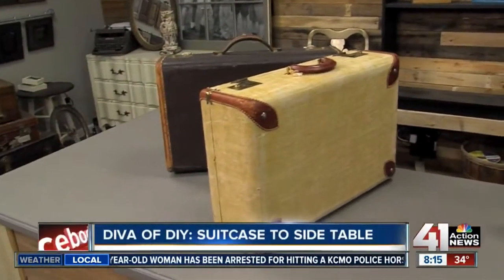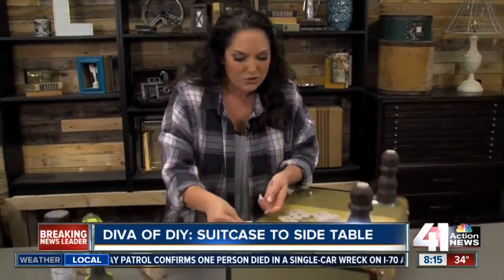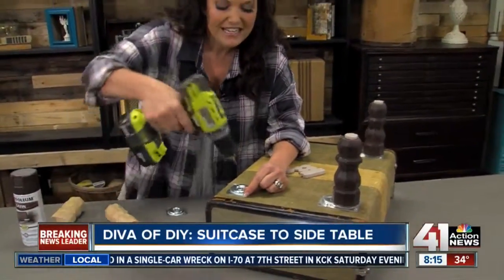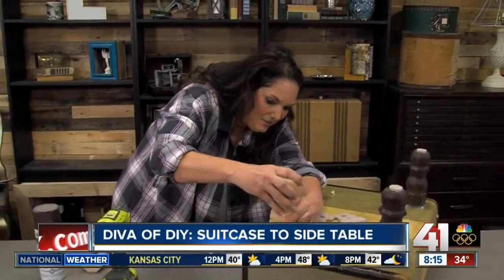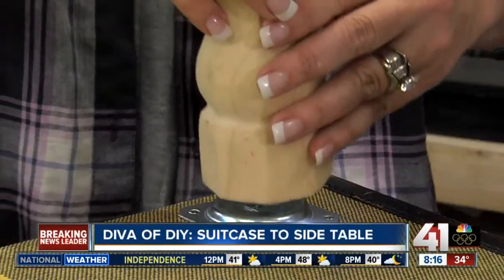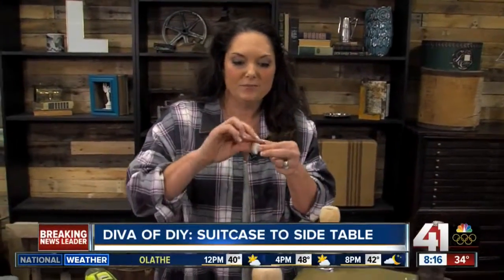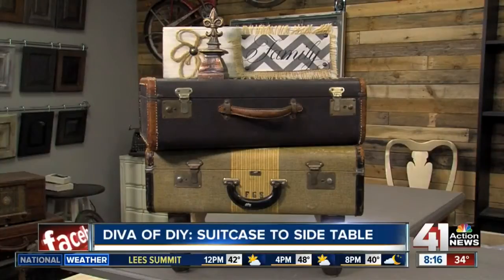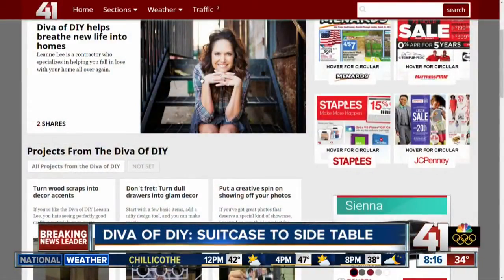Diva of DIY: Suitcase to side table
Diva of DIY shows you how to turn a suitcase into a vintage side table.

41 Action News, KSHB, brings you the latest news, weather and investigative reports from both sides of the state line.